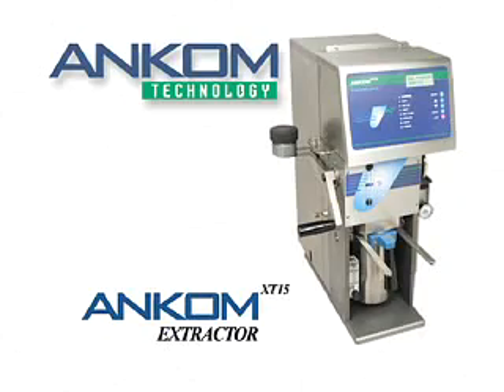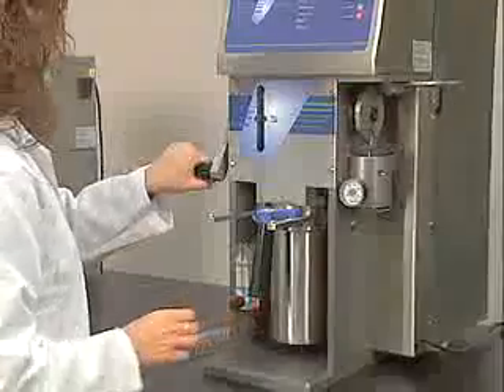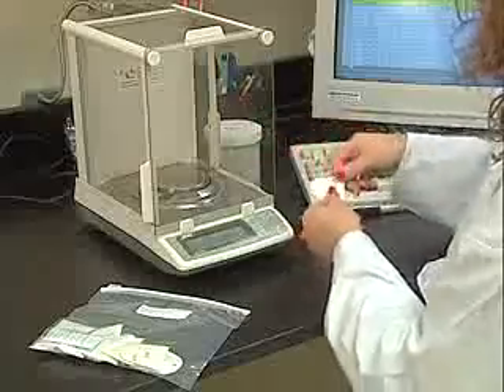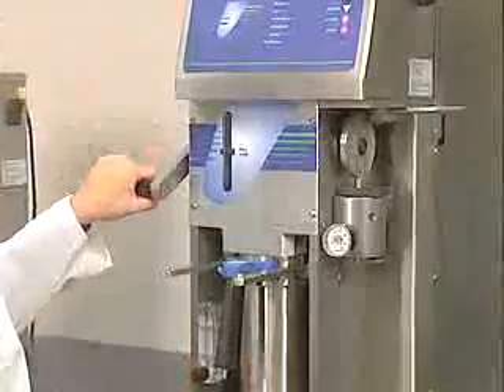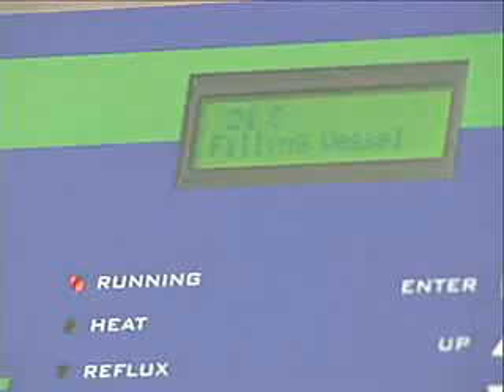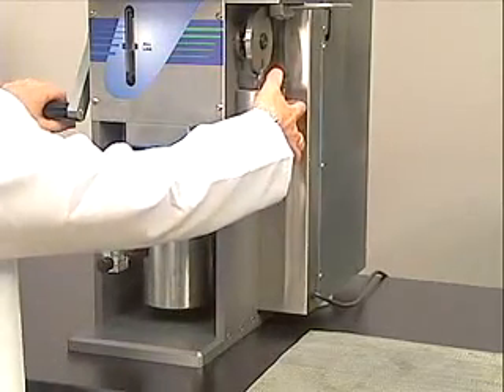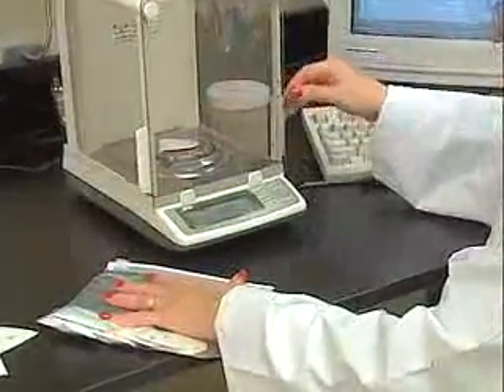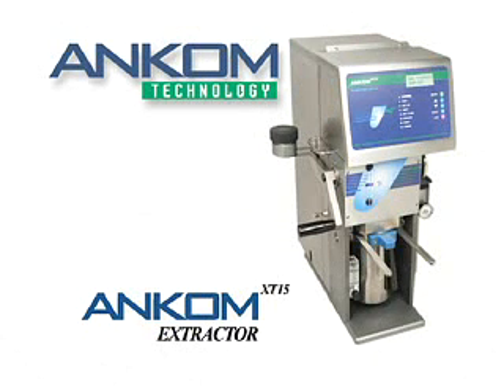Fat Analysis with the ANKOM XT15 Extractor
ANKOMXT15 Extractor offers an official method for accurate and economical solvent extractions over a broad sample type range with fat ranges from 0% to 100%.